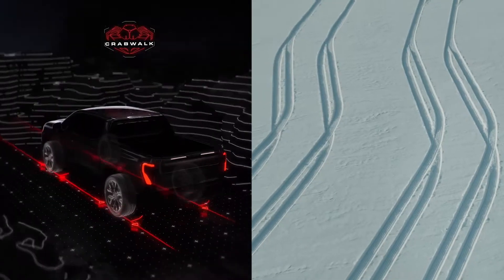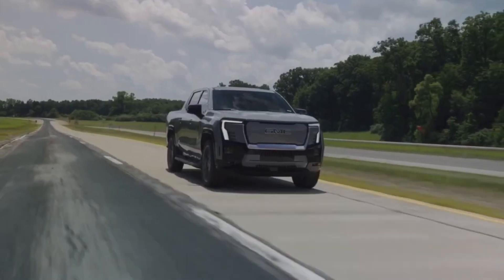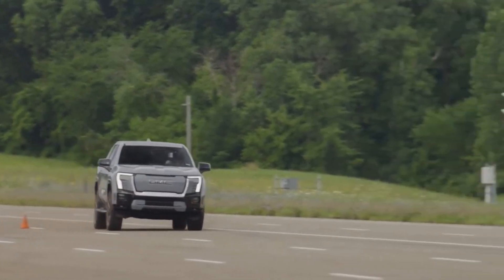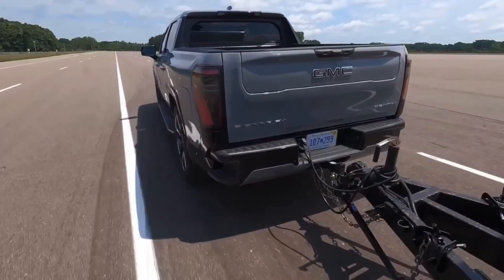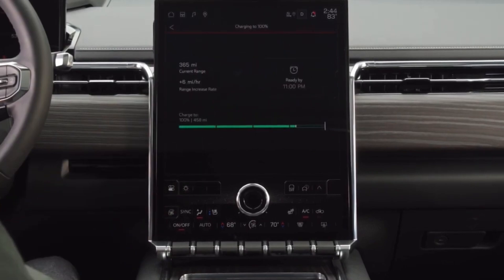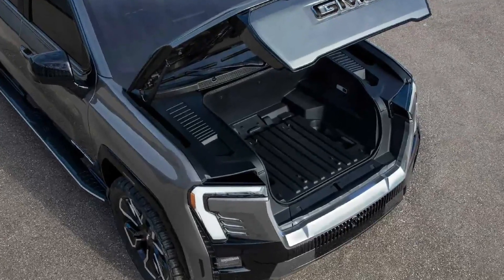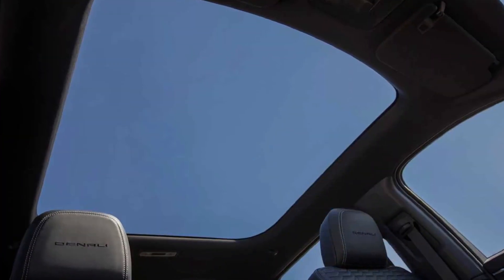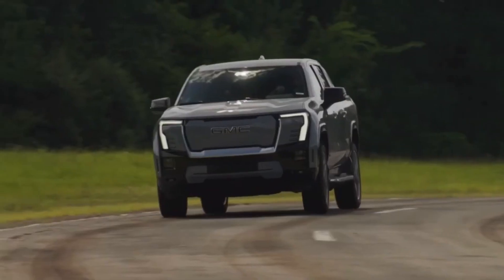2025 GMC Sierra EV Denali Review: Performance, Range, and Price of the Electric Truck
This video provides an unbiased review of the 2025 GMC Sierra EV Denali, covering performance, versatility, range, charging, technology, and pricing.

*Video Highlights*
[0:00] The video reviews the 2025 GMC Sierra EV Denali, an all-electric pickup truck.
[0:30] The Sierra EV Denali accelerates from 0-60 mph in approximately 4.5 seconds and features 760 horsepower.
[1:10] It includes a midgate system extending the bed to 3.3 meters and a 311-liter front trunk.
[1:28] The max range battery offers 740 kilometers (460 miles), while the extended range battery covers 627 kilometers (390 miles).
[2:07] The interior highlights a 16.8-inch central screen with Google built-in, and the Denali Max Range starts at $100,495.